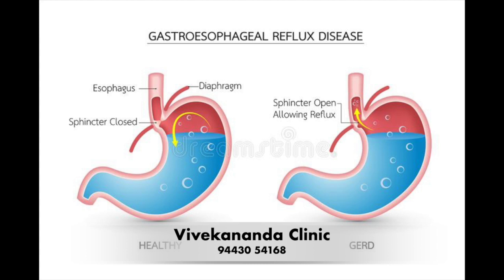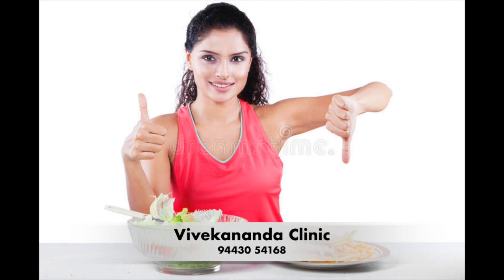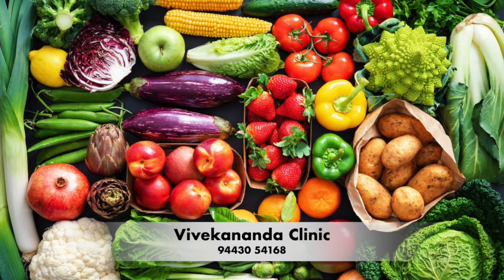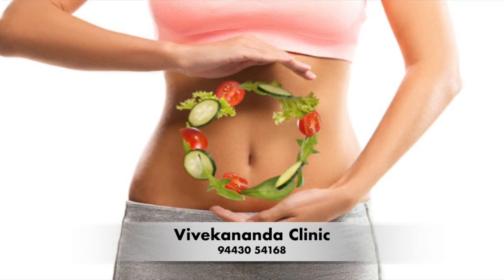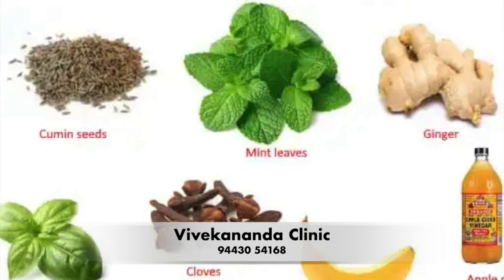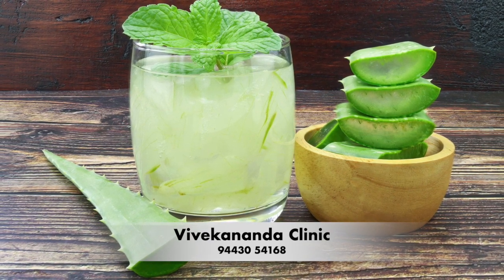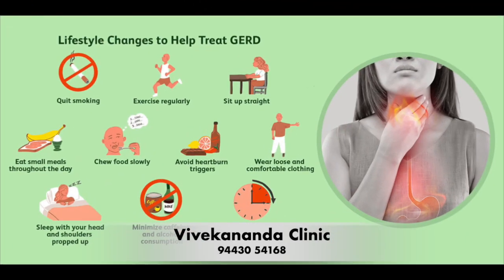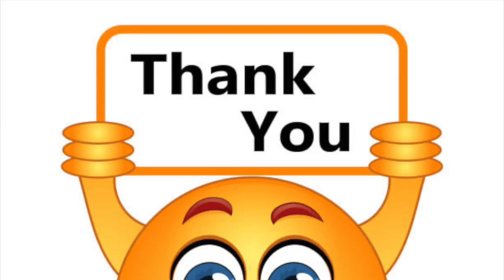Gastro Esophageal Reflux Disease GERD Prevention & Home Remedies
Now,
I would like to talk to you about a common condition, that affects millions of people around the world,  G E R D, or, gastro esophageal reflux disease.
GERD is a condition, in which the stomach acid flows back, into the esophagus, causing, irritation, and discomfort.
It is a chronic disease, that affects people of all ages, from infants to the elderly.
The symptoms of GERD, can be quite uncomfortable, and can have a significant impact, on a person's quality of life.

One of the most common symptoms of GERD, is heartburn.
This is a burning sensation, in the chest, that occurs after eating, or lying down.
It can also be accompanied by a, sour taste in the mouth, or throat.
Other symptoms of GERD, include regurgitation, where food, or liquid comes back up into the mouth, difficulty swallowing, Dry cough, and hoarseness in throat, Bloating sensation in stomach, throat irritation,
In addition to these symptoms, GERD can also lead to more serious health problems, if left untreated. These include, esophageal ulcers, bleeding,
Fortunately,
there are many ways to manage, and even overcome GERD, and, one of the most effective approaches, is by maintaining a proper diet, and lifestyle changes.
Firstly,
let's talk about diet.
The foods, you eat can have a significant impact, on your GERD symptoms.
It's important to avoid foods, that trigger acid reflux, such as fatty and fried foods, caffeine, alcohol, spicy foods, and, acidic foods like, tomatoes, and citrus fruits.
A proper diet, is an important part of managing GERD,
The goal of  GERD-friendly diet, is to reduce the amount of stomach acid, that flows back into the esophagus, which can cause discomfort, and other symptoms.
Here are some dietary guidelines to follow if you have GERD:

Avoid Trigger Foods:
Certain foods are known to trigger acid reflux, and should be avoided, or limited in your diet.
These include, fatty and fried foods, caffeine, chocolate, spicy foods, tomato-based products, citrus fruits, and juices, peppermint, and alcohol.

Choose Low-Acid Foods:
Foods, that are low in acid, can help reduce symptoms of GERD.
These include, lean proteins, such as chicken, fish, and turkey; whole grains, like brown rice, quinoa, and oatmeal; non-citrus fruits, like bananas, melons, and apples; and vegetables like broccoli, carrots, and green beans.

Eat Smaller, More Frequent Meals:
Eating large meals, can put pressure on your stomach, and cause acid reflux. Instead, try eating smaller, more frequent meals, throughout the day.

Chew Your Food Thoroughly:
Chewing your food well, can help break it down more easily, in your stomach, reducing the risk of acid reflux.

Drink Plenty of Water:
Staying hydrated is important, for overall health, and can also help reduce symptoms of GERD.
Drink plenty of water, throughout the day, especially between meals.

Avoid Eating Before Bed:
Eating a large meal before bedtime, can increase the risk of acid reflux. Try to finish your last meal of the day, at least 2-3 hours before bedtime.

Consider Food Triggers for You:
Keep a food diary, and note which foods, trigger your GERD symptoms. This will help you identify, specific foods to avoid, or limit in your diet.

While, there is no one-size-fits-all remedy for GERD, there are several home remedies, that can help manage symptoms, and reduce the frequency of acid reflux episodes.

Here are some home remedies, that may help with GERD:

Apple Cider Vinegar:
While it may seem counterintuitive, drinking diluted apple cider vinegar, can actually help reduce acid reflux symptoms.
Mix 1-2 tablespoons of apple cider vinegar, with 300 ml of water, and drink it before meals.

Ginger:
Ginger is a natural anti-inflammatory, that can help reduce inflammation in the digestive tract.
Drink ginger tea, eat ginger candy, or add ginger to your meals.

Aloe Vera Juice:
Aloe vera juice, can help reduce inflammation, and soothe the esophagus. Drink, ½ cup of aloe vera juice before meals.

Chamomile Tea:
Chamomile tea, is a natural anti-inflammatory, that can help reduce inflammation in the digestive tract.
Drink chamomile tea before meals.

Sleep with a Raised Head:
Elevating the head of your bed by 6-8 inches, can help prevent acid reflux while you sleep.
Alternatively, use a wedge pillow, to elevate your head.

homeopathy treatment for GERD
Homeopathy is a form of alternative medicine, that uses highly diluted substances, to stimulate the body's natural healing processes. Symptomatic and constitutional homeopathic medicines  may be useful in managing symptoms.
It's important to note, that homeopathic remedies are highly individualized, and should be prescribed by a qualified and experienced homeopathic doctor.